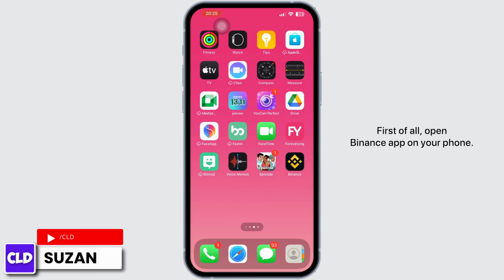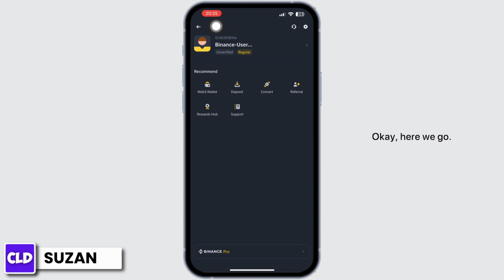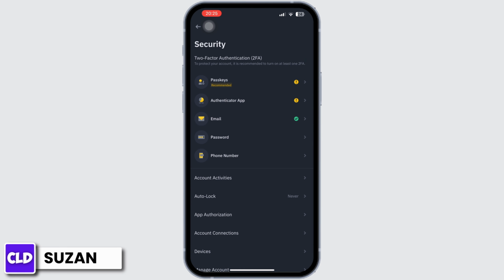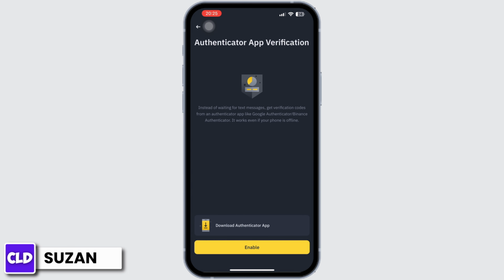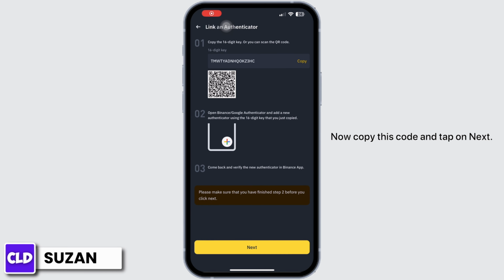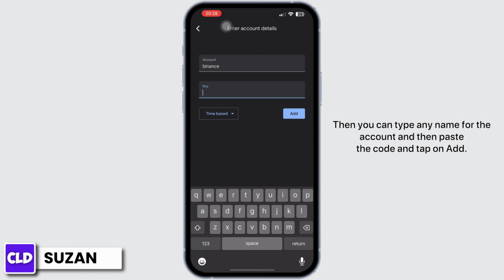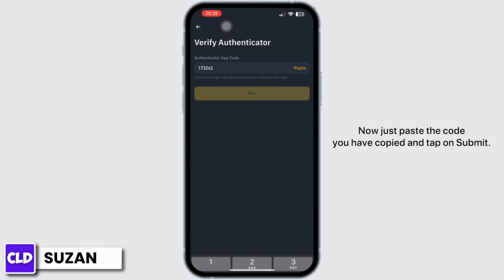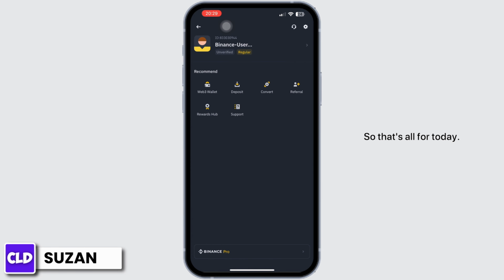How To Setup Binance Google Authenticator? (2024)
In this tutorial, we'll walk you through the process of setting up Google Authenticator for your Binance account, ensuring that your cryptocurrency holdings remain safe and secure.

👋 Welcome to Create Login And Delete! In this video, we'll provide you with a step-by-step guide on how to set up Google Authenticator for your Binance account in 2024. If you're using Binance for cryptocurrency trading and want to enhance the security of your account with two-factor authentication, this tutorial is tailored for you.

Tips for Setting Up Binance Google Authenticator (2024):
🔗 If you have any questions or need assistance with setting up Google Authenticator for your Binance account, please feel free to leave a comment below, and we'll be here to help. Don't forget to give this video a thumbs up if you found it helpful, and share it with others who may be looking for guidance on enhancing their Binance account security.

📱 Timestamps:

0:00 - Introduction
0:05 - How to Set Up Binance Google Authenticator (2024)